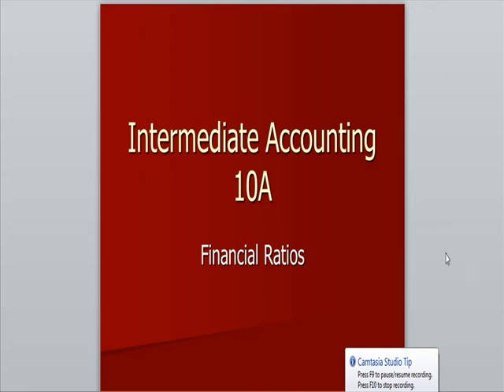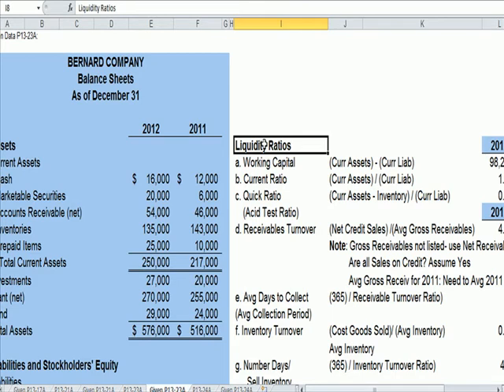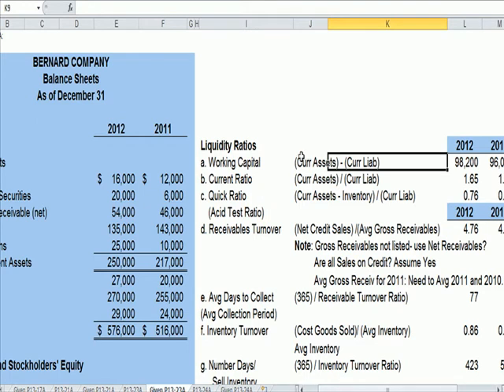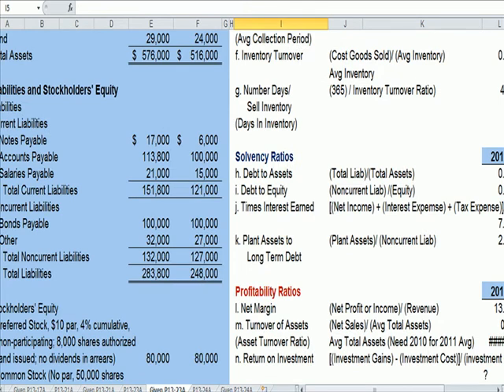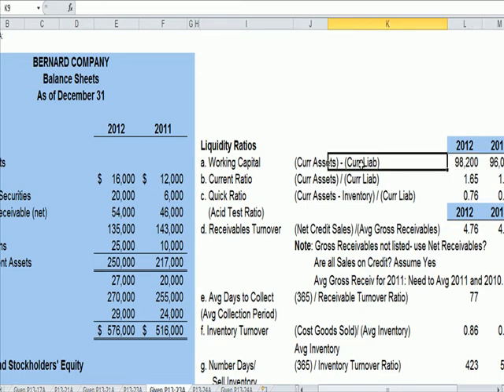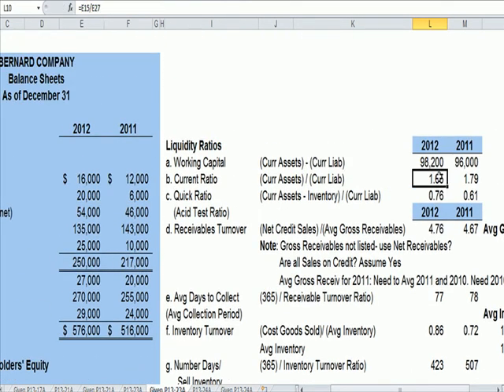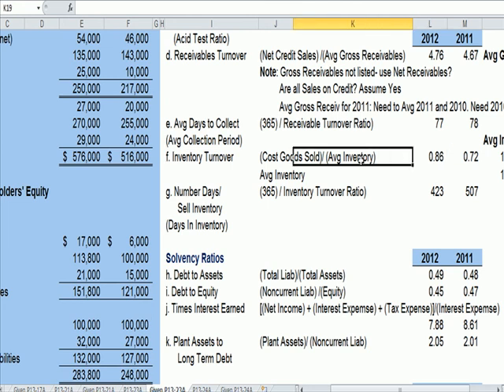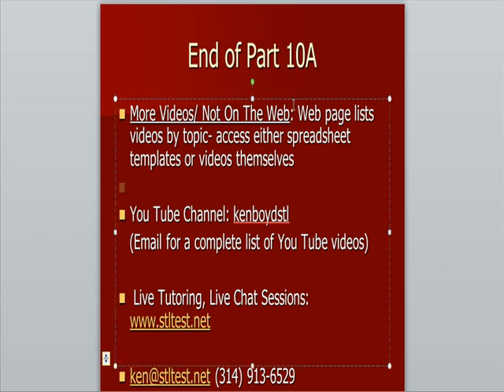Intermediate Accounting 10A Financial Ratios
This Intermediate Accounting video explains Financial Ratios, including liquidity, current ratio, quick ratio, working capital ratio, inventory turnover ratio, and receivable turnover ratio.